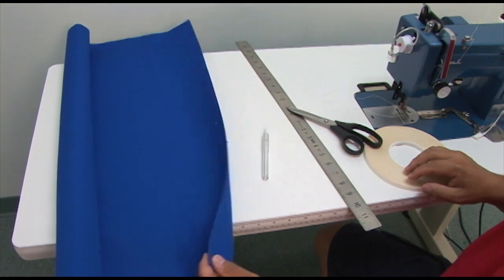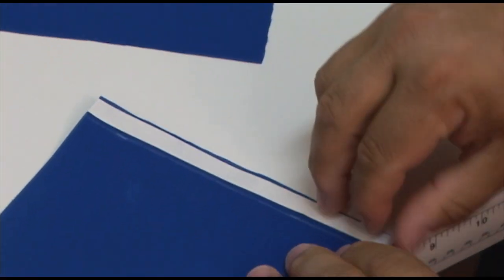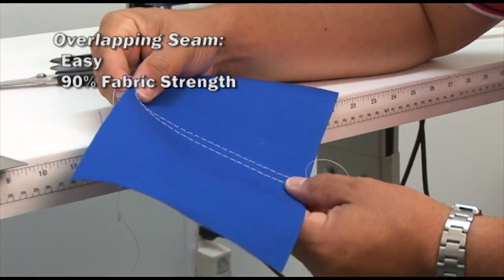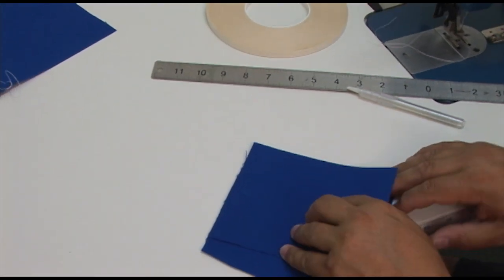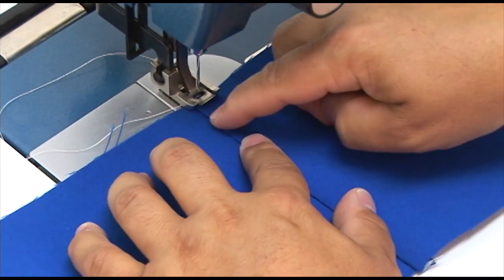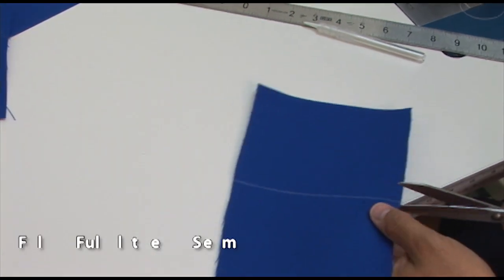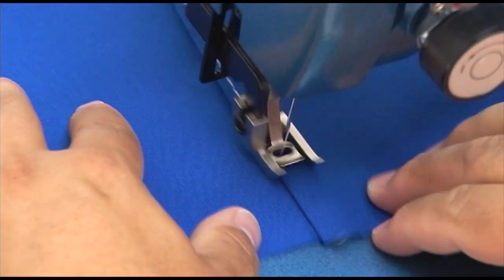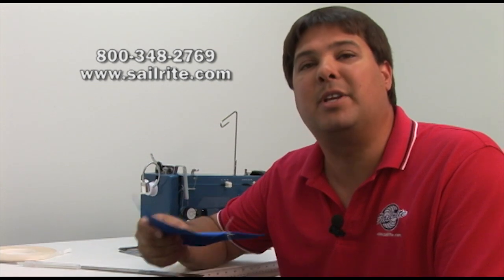Sewing Seam Construction - The Three Popular Seams for Canvas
This video shows the three most popular seams that are used in tops and covers. The overlapping seam, the Semi Flat Felled Seam and the Full Flat Felled Seam are discussed and the techniques to make them are shown in this video.